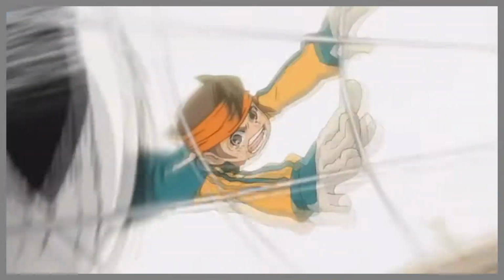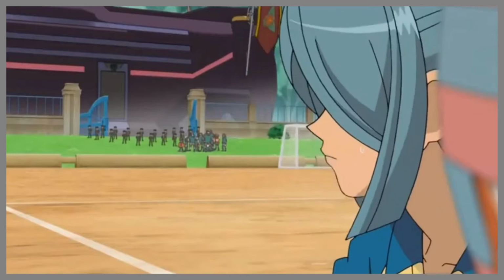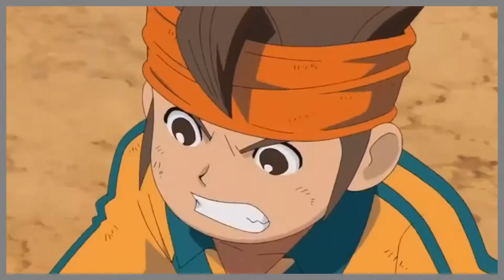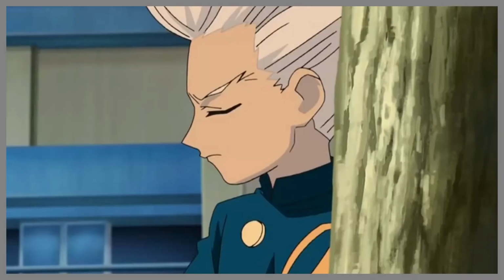Inazuma Eleven: Killer Techniques Done Right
Inazuma Eleven's Hissatsu might be one of the most important factors to the franchise's success, so let's take a closer look!

Finally done moving into my new place and took some time to finish up this video, I hope you enjoy it!

- CHAPTERS -

00:22 - Personal Remarks
02:11 - Hissatsu Types
05:37 - Enter: Hissatsu
11:23 - The Hissatsu Formula
17:55 - Showreel
19:11 - Final Thoughts and Dog Interruption

- SOCIALS -